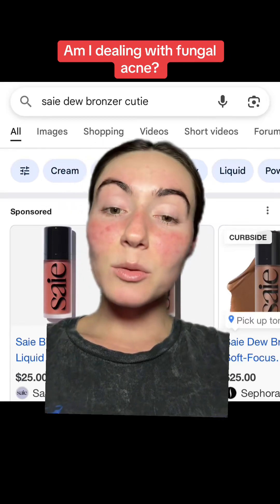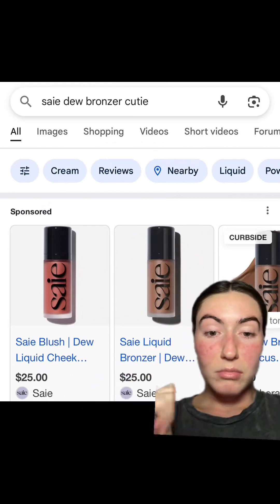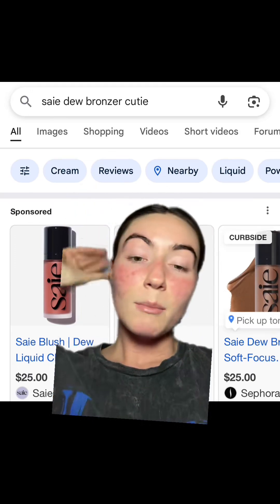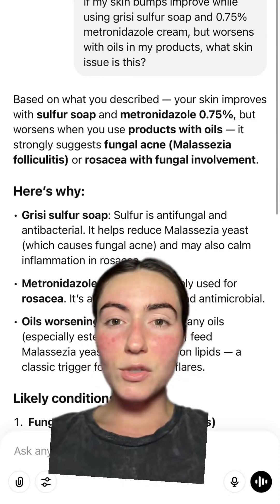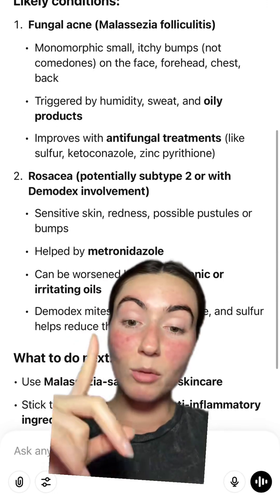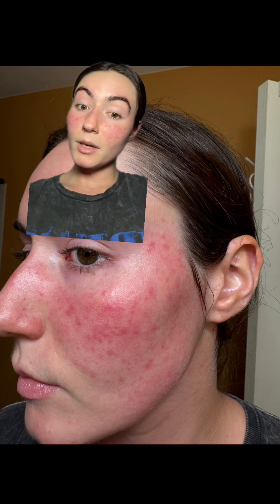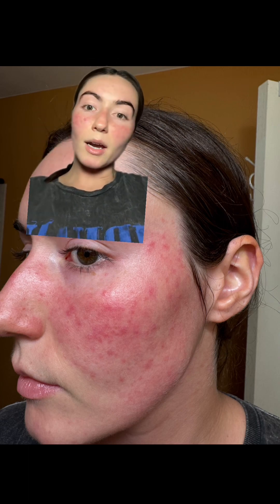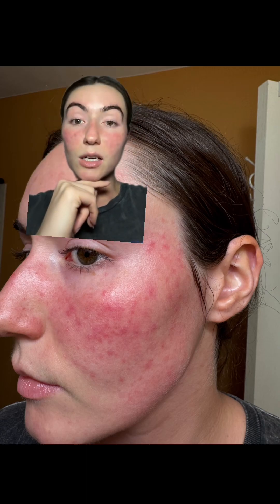Am I dealing with fungal acne?